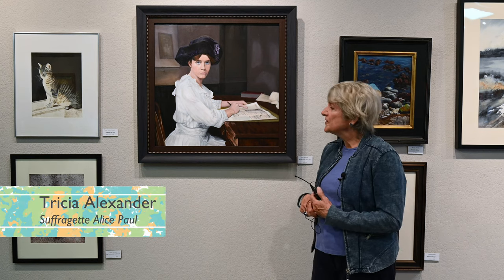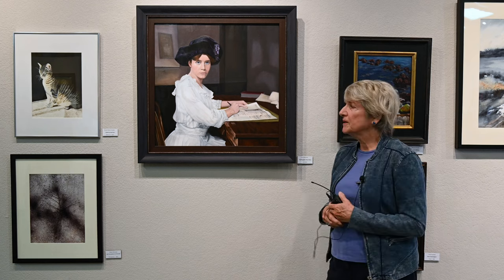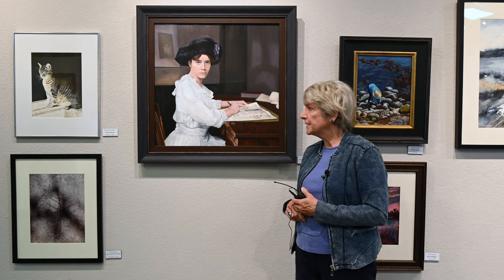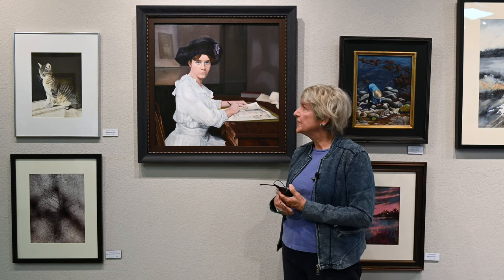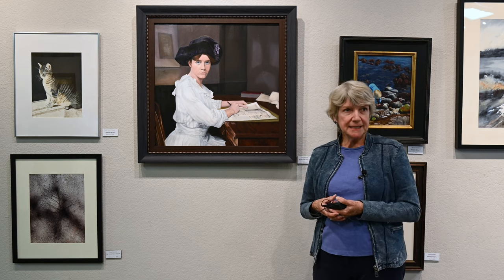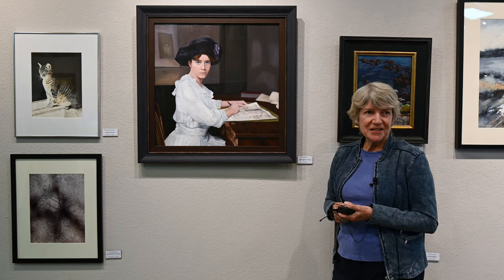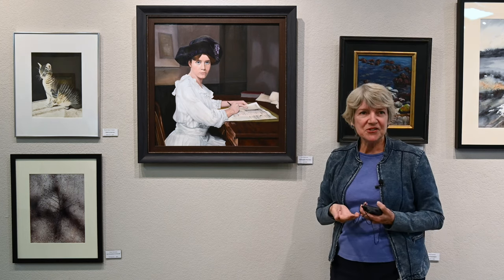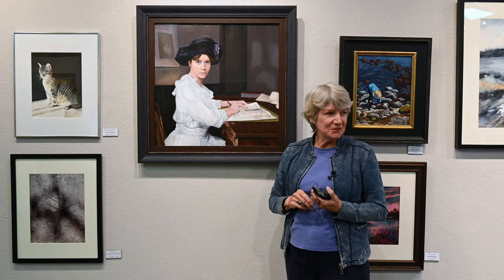Tricia Alexander previews "Suffragette Alice Paul"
Here is some heartfelt commentary from Tricia Alexander about her piece "Suffragette Alice Paul" featured in our Associate Artists Show. Join us in the gallery for a reception and awards presentation Saturday, July 9th, 3 PM to 5 PM.

Hours: Thursday-Saturday 11:00 am - 4:00 pm